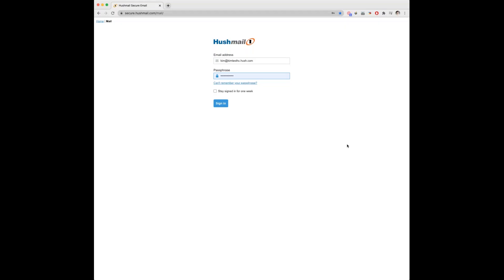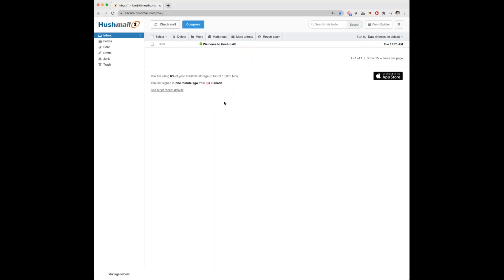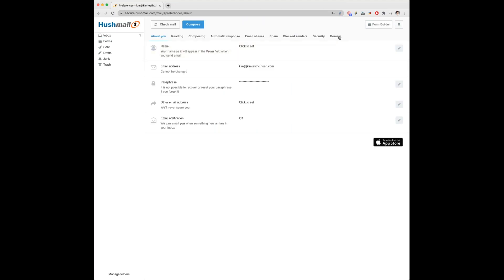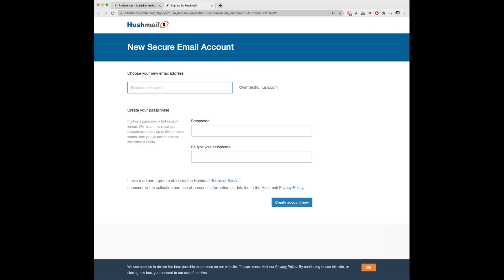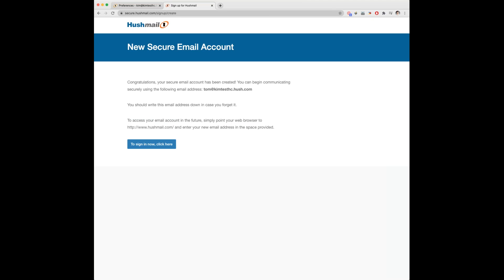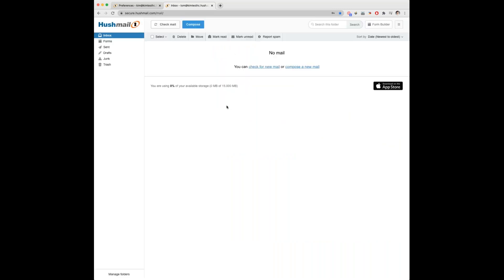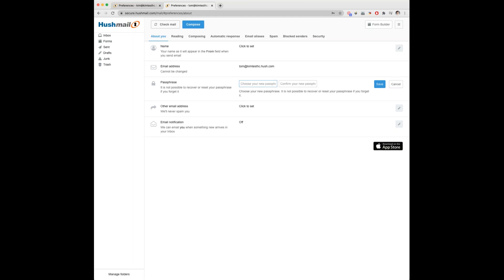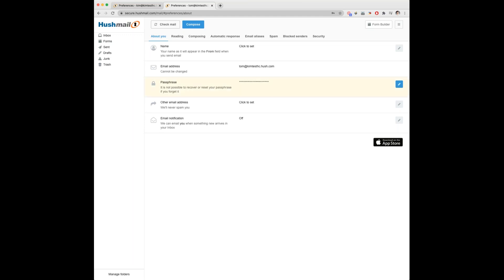Adding user account when using domain/subdomain | Hushmail tutorial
This quick tutorial will be walking you through how to add a new user account to your account when you're using a domain or a sub-domain.